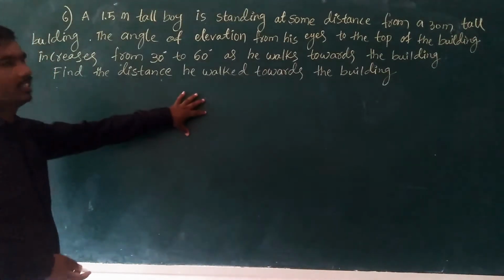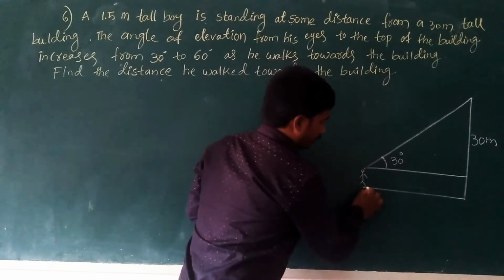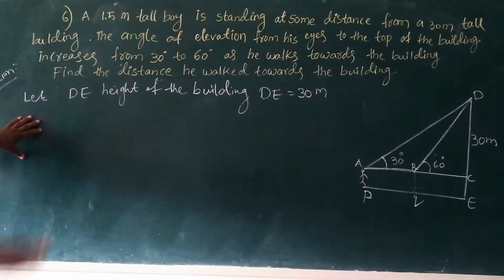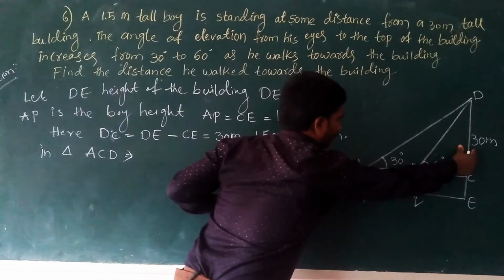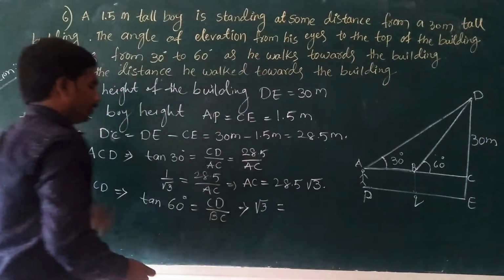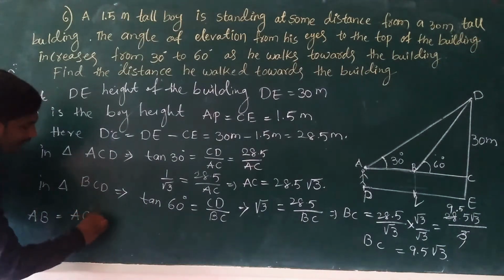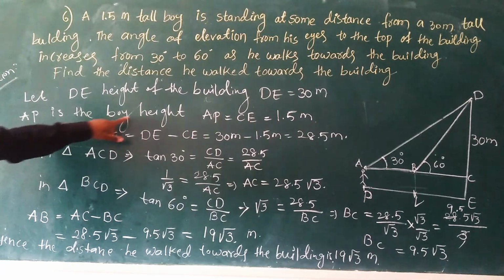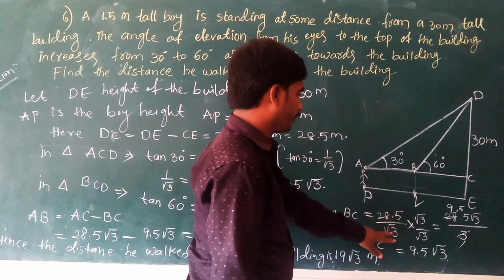Applications of trigonometry / exercise 9.1 6th problem